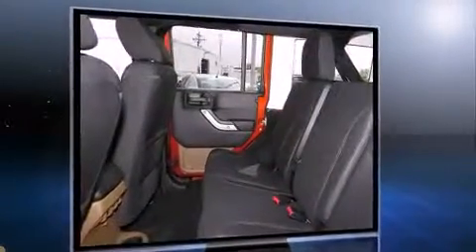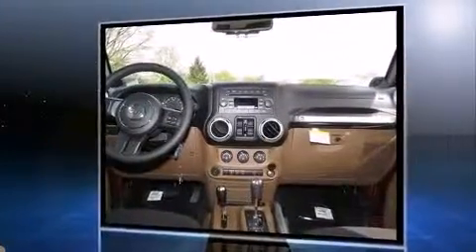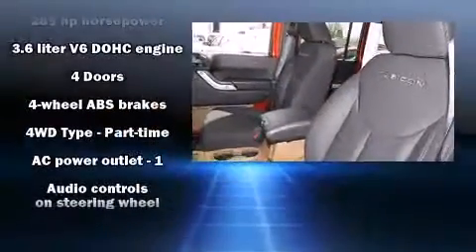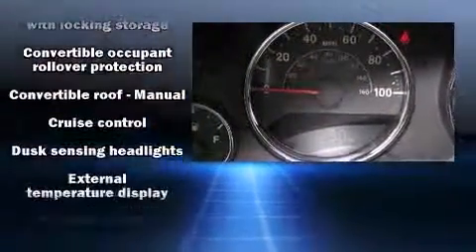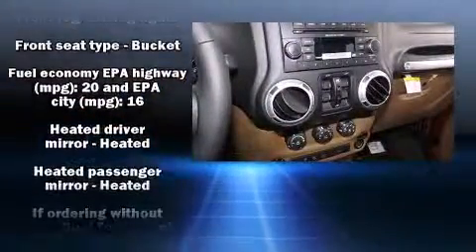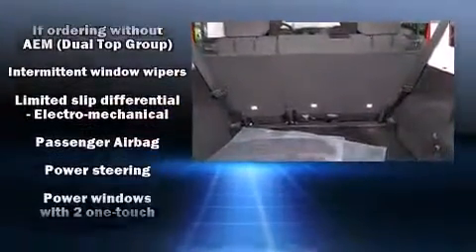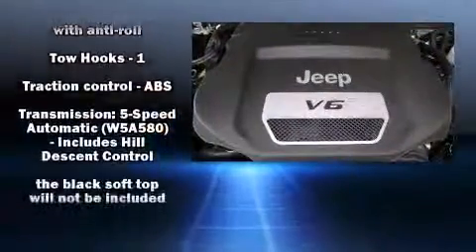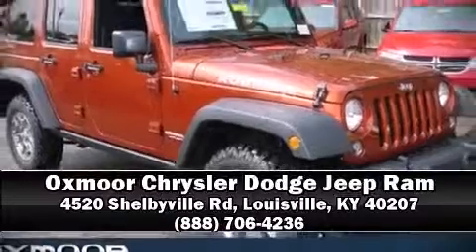2014 Jeep Wrangler Unlimited Rubicon 4X4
The 2014 Jeep Wrangler Unlimited. It features an automatic transmission, 4-wheel drive, and a refined 6 cylinder engine. Jeep prioritized fit and finish as evidenced by: a trip computer, fully automatic headlights, heated door mirrors, skid plates, power windows, remote keyless entry, and much more. Premium sound drives 7 speakers, providing you and your passengers a sensational audio experience. Jeep also prioritized safety and security with features such as: dual front impact airbags with occupant sensing airbag, integrated roll-over protection, traction control, brake assist, a security system, and 4 wheel disc brakes with ABS. For added security, dynamic Stability Control supplements the drivetrain. You will have a pleasant shopping experience that is fun, informative, and never high pressured. Please don't hesitate to give us a call.